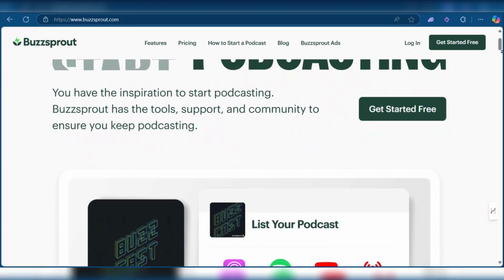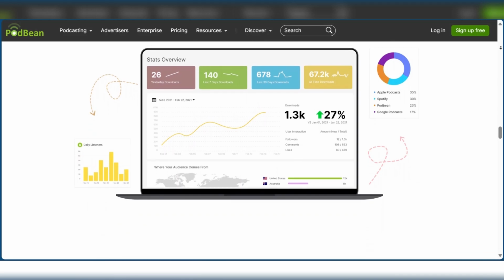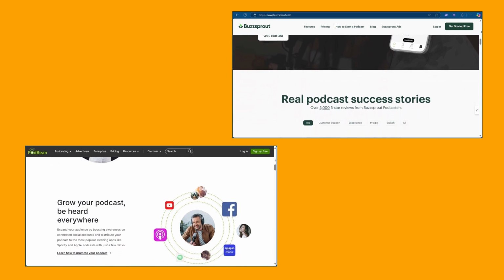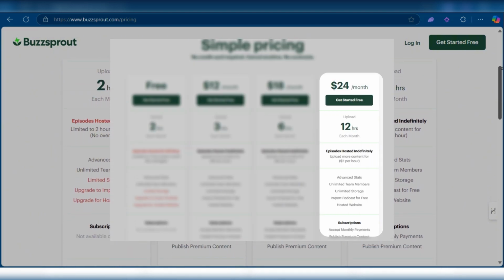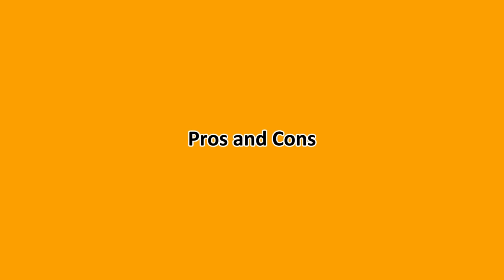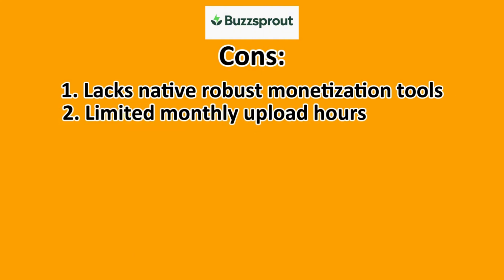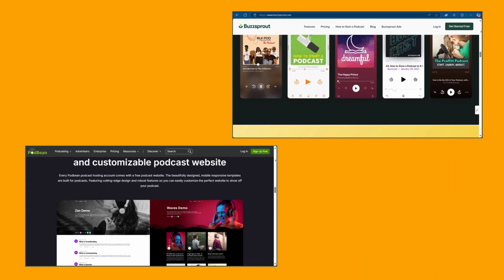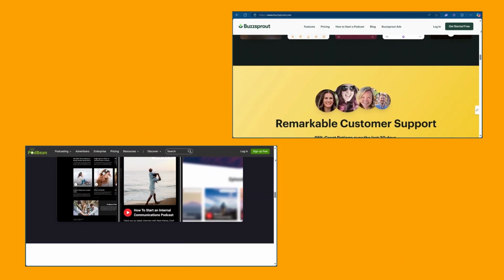Buzzsprout vs. Podbean (2026): Which One Should You Choose?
Trying to choose between Buzzsprout and Podbean for your podcast hosting needs? This video breaks down both platforms, comparing features like pricing, storage, monetization options, ease of use, and mobile capabilities. Whether you're a beginner or a seasoned podcaster, find out which service aligns best with your goals and budget.